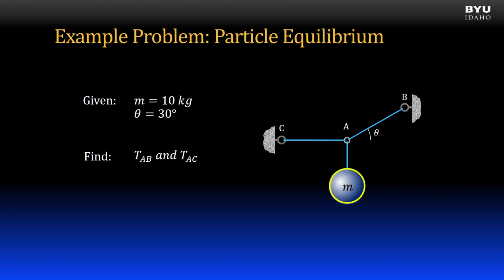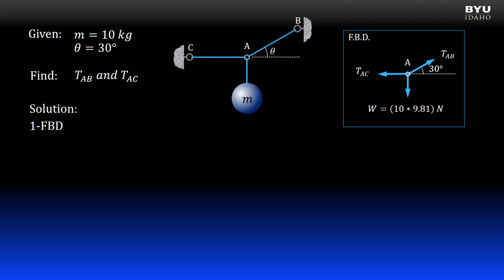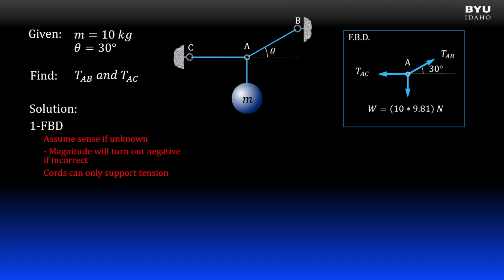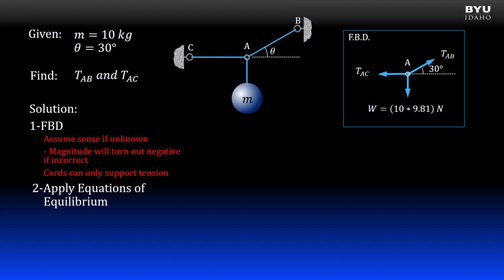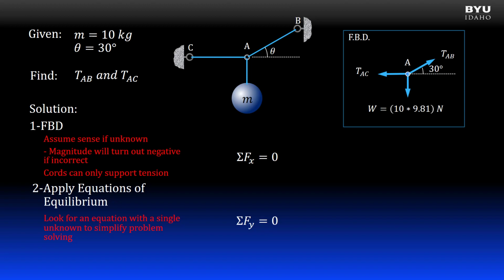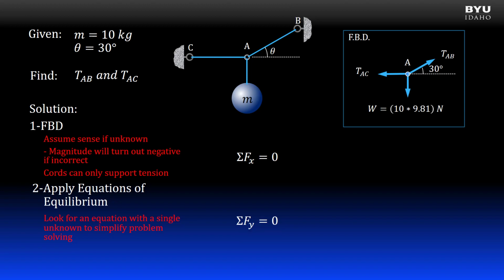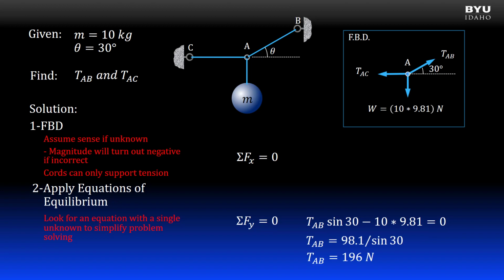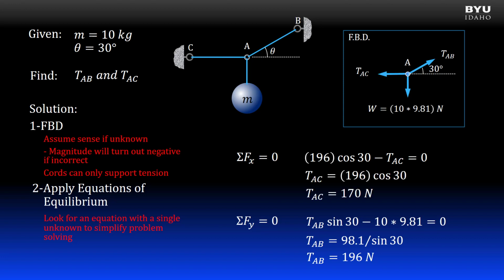Statics 3-1e Particle Equilibrium Problem Example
An example particle equilibrium problem.